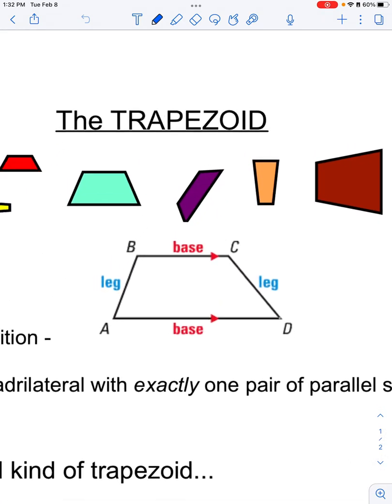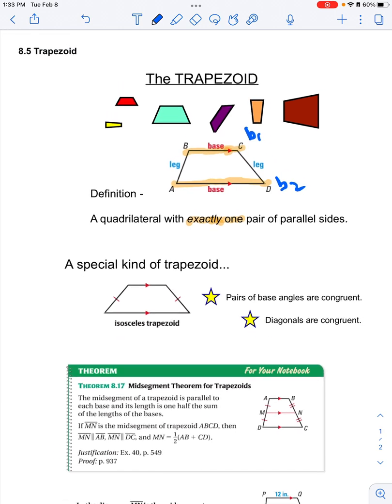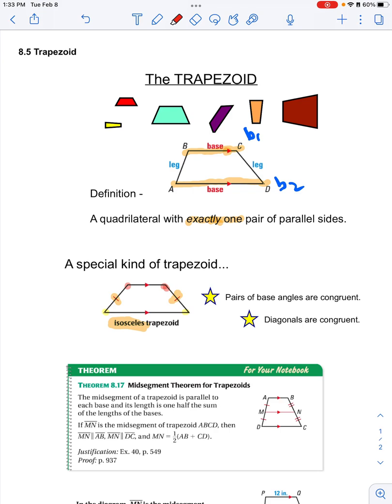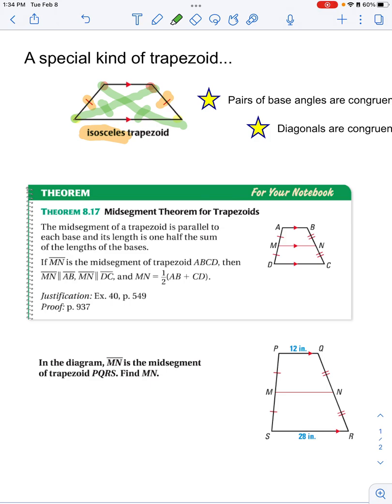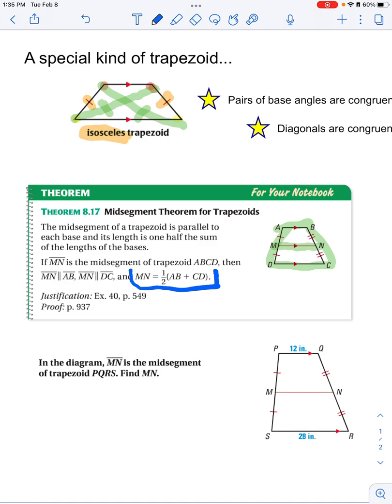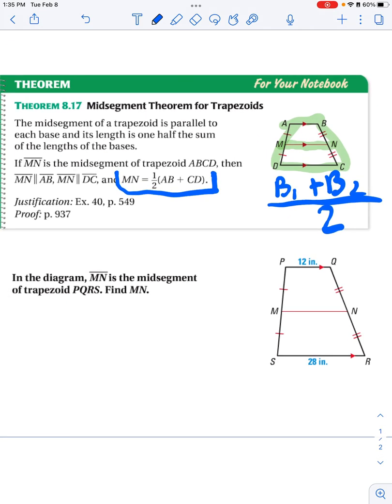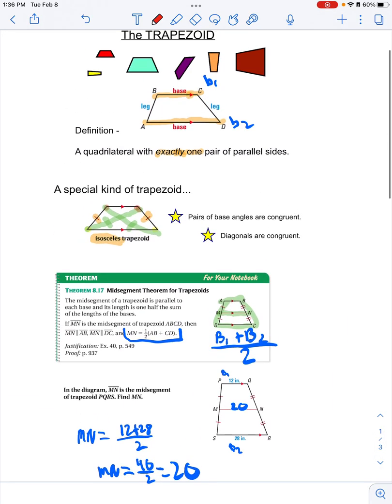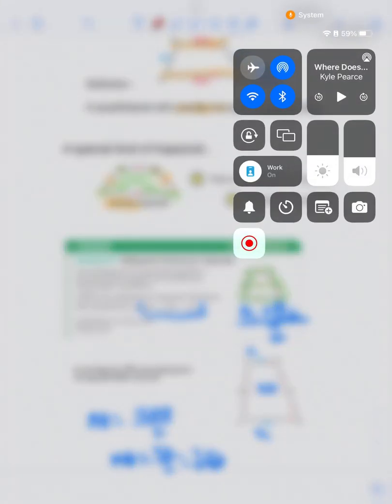Unit 8 Lesson 5 Part 1 (GEO)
I can use properties of kites.